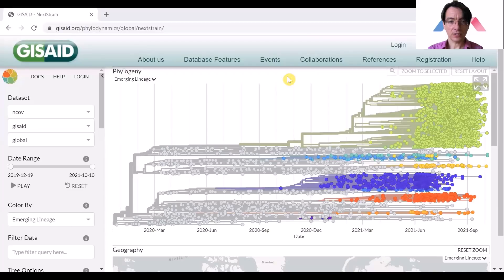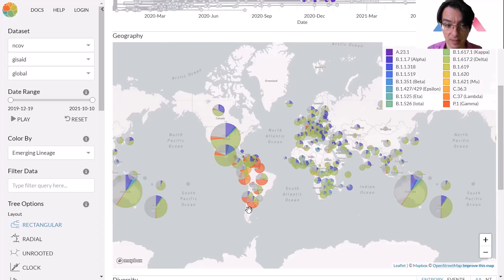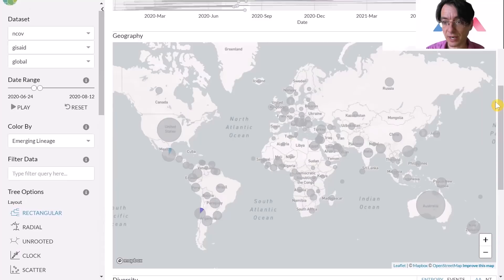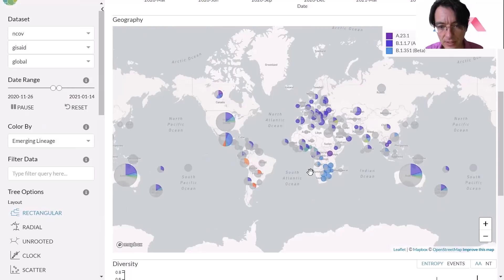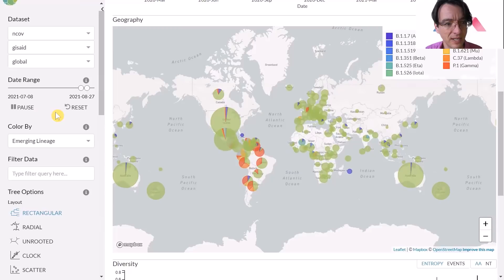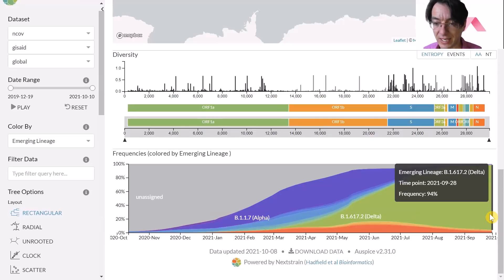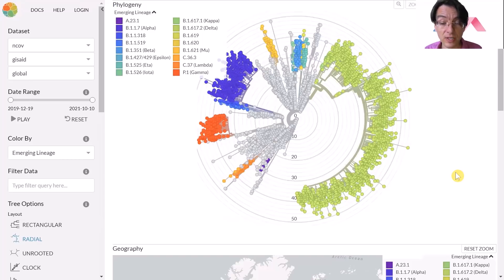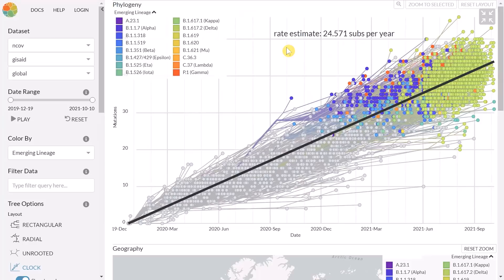COVID-19 mRNA vaccines update 14 - delta variant world take over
This video uses the publicly available database that tracks SARS-CoV-2 virus evolution to show how different strains emerged around the world - with the eventual take over of the world by one single strain - the delta strain. We also discuss the virus mutagenesis rate and why it might be so challenging to fight the pandemic.